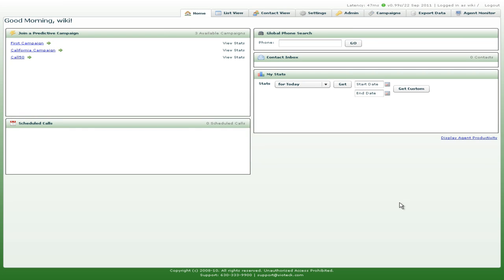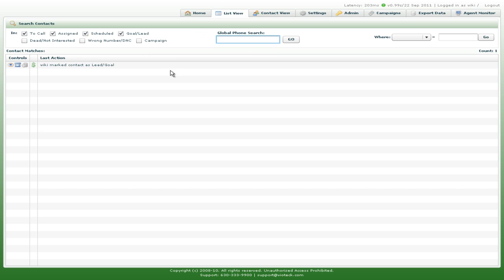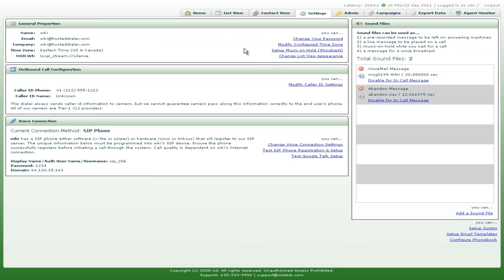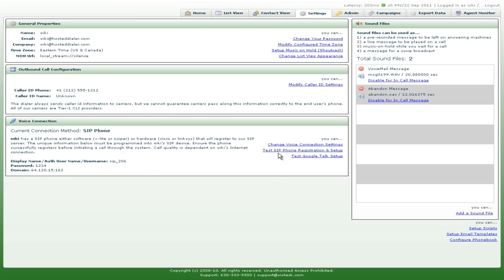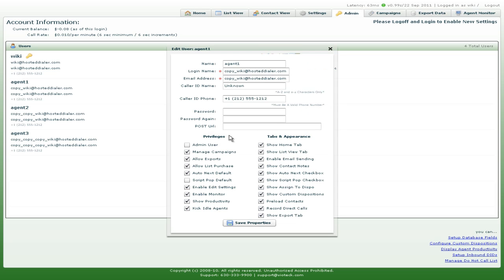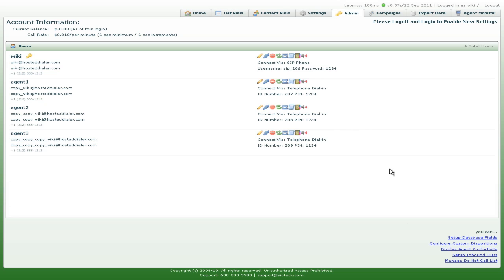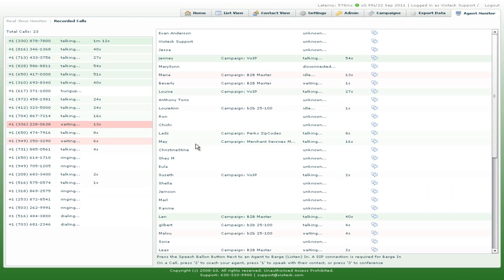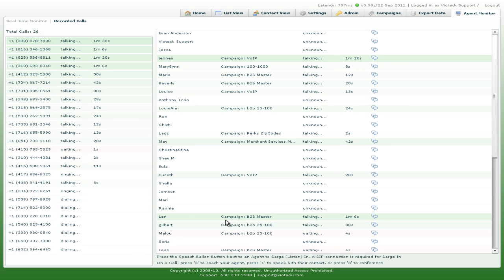Getting Started with Hosted Dialer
Why should you choose Hosted Dialer?